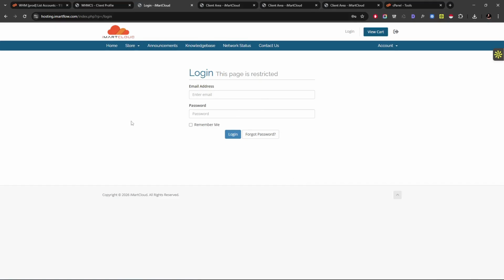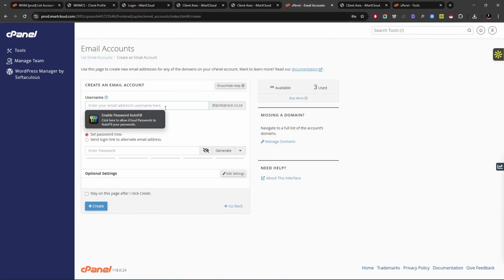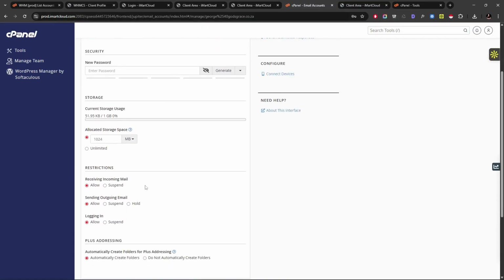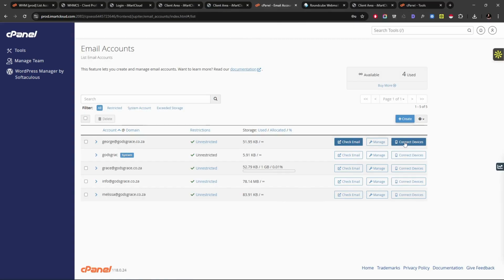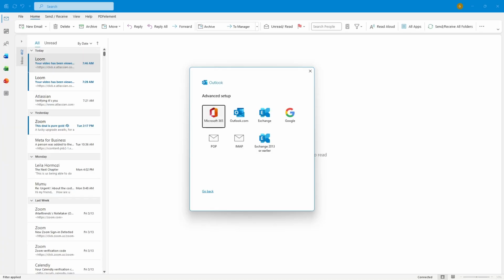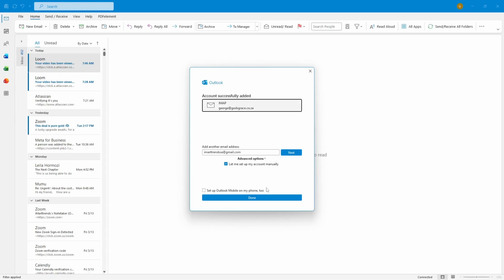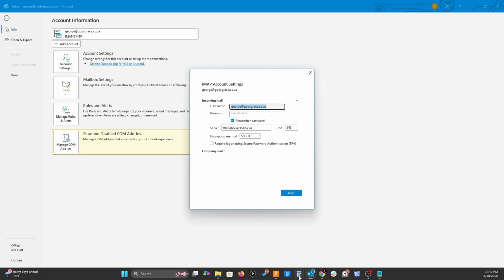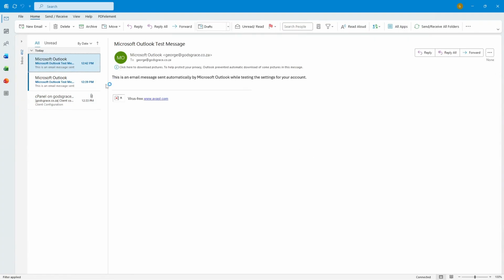How to Set Up cPanel Email in Outlook (Complete Step-by-Step Guide for Beginners)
Learn how to set up your cPanel email in Microsoft Outlook step-by-step.

In this video you will learn:
✔ How to create an email account in cPanel
✔ Where to find your email server settings
✔ How to configure Outlook (Outlook 365, 2019, 2016)
✔ IMAP vs POP3 – which one you should use
✔ How to fix common email connection errors
✔ How to test if your email is working properly

This tutorial is perfect for:
• Business owners
• Website owners
• Developers
• Anyone using cPanel hosting